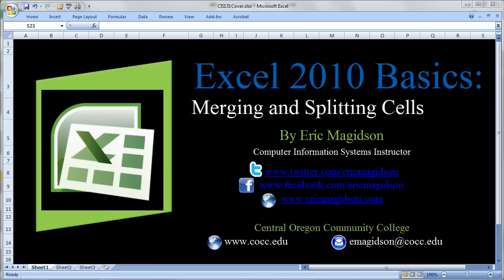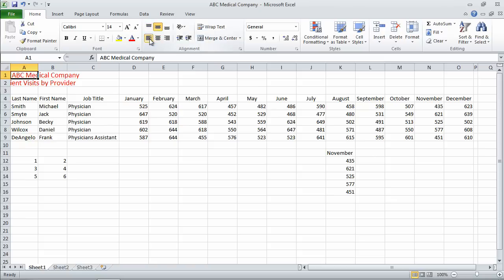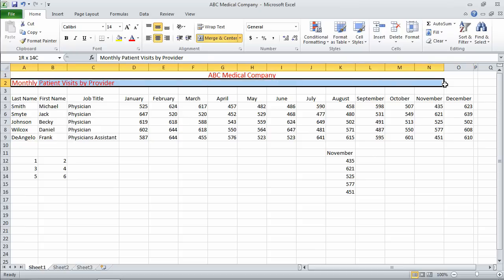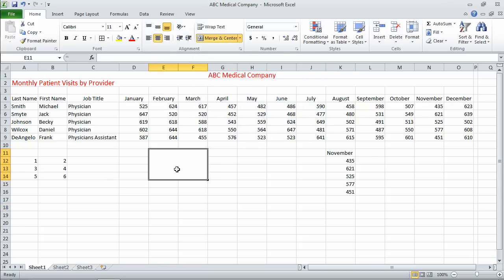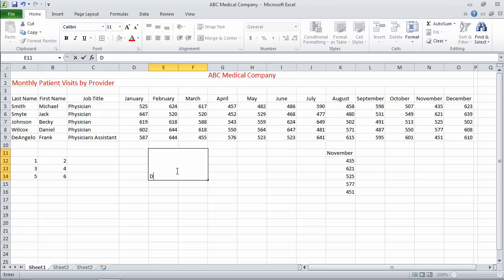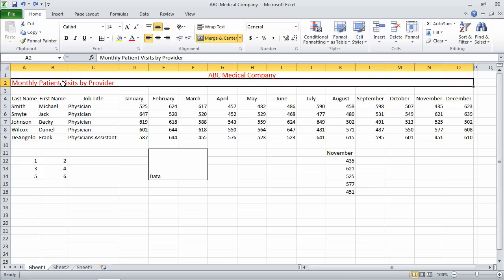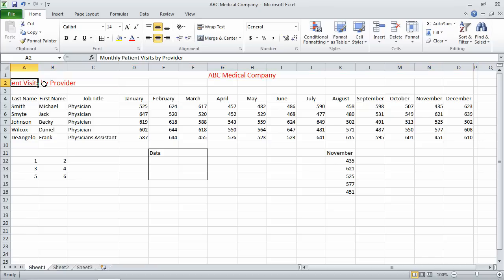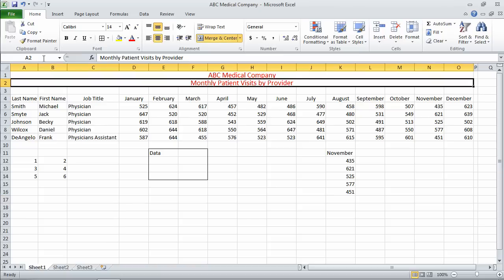Excel 2010 Basics - Merging and Splitting Cells.mov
This Excel 2010 basic video describes how to merge and unmerge ranges of cells within excel. Topics covered include: merging cells, unmerging cells, merging and centering cells, merging across cells, merge cells, and unmerge cells.